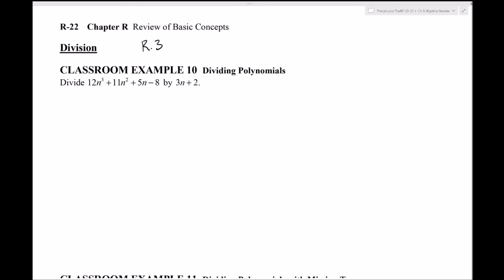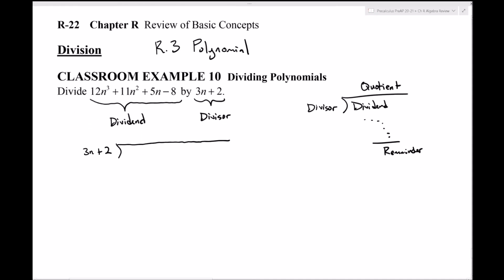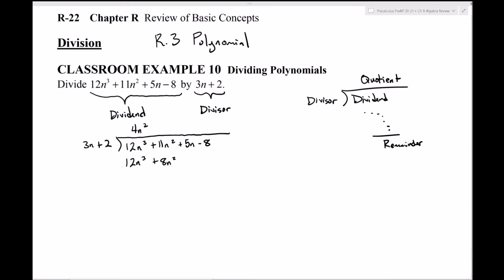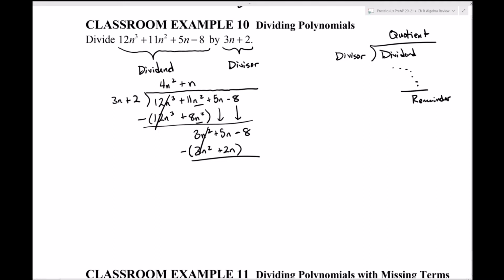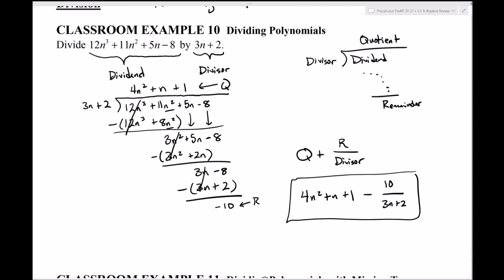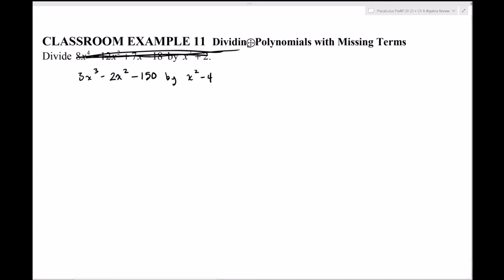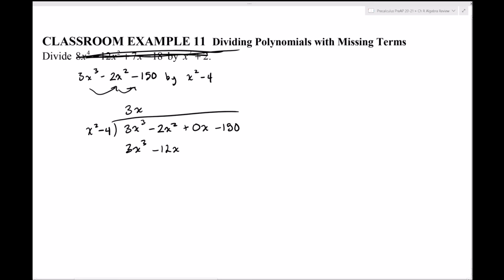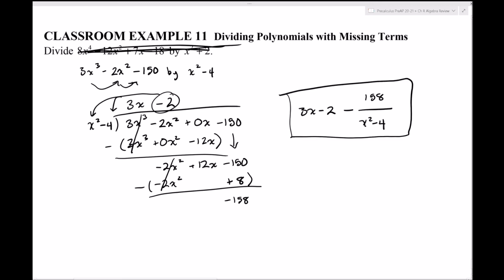Dividing Polynomials (R.3)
Pre-Calculus Pre-AP at McAllen Memorial High School. This video covers Division of Polynomials from section R.3 of our textbook.